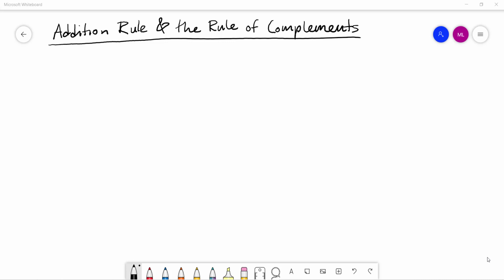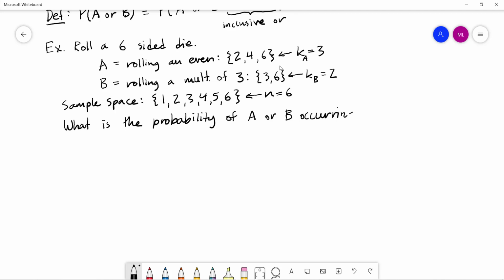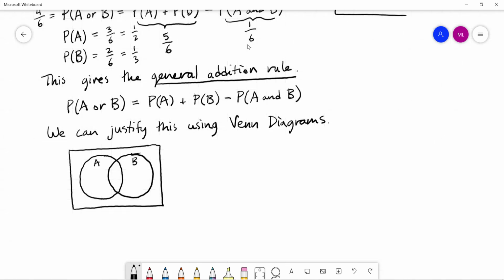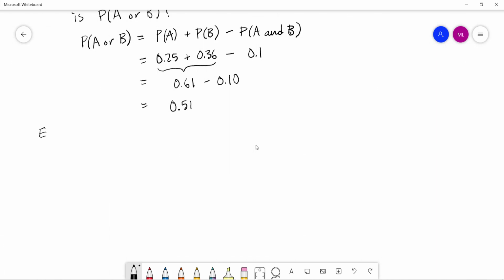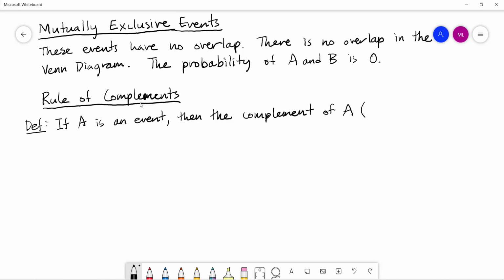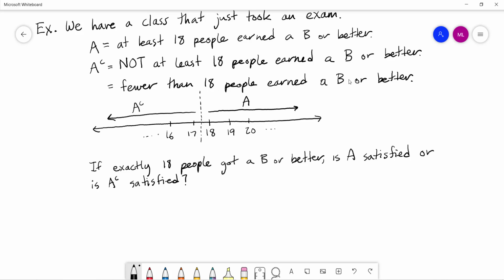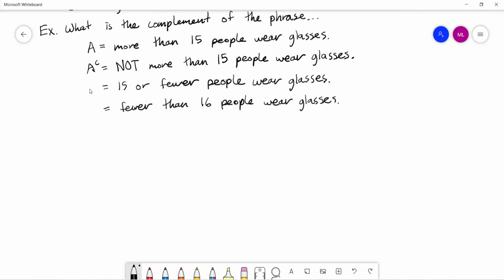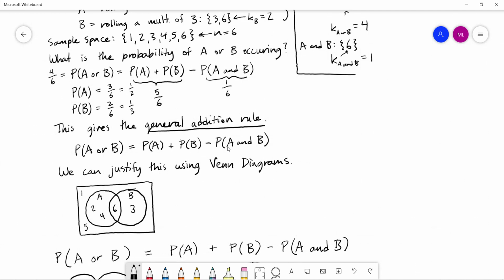Addition Rule and the Rule of Complements